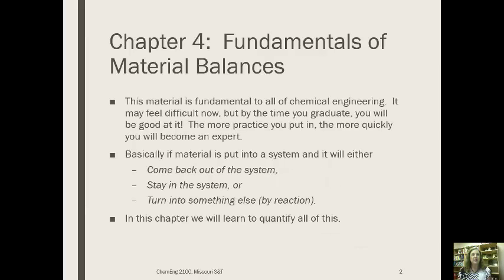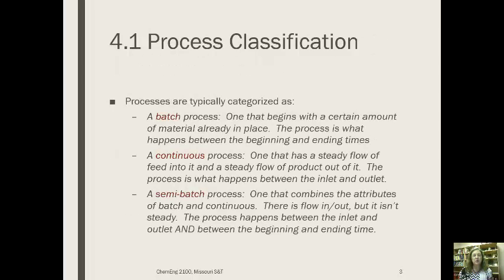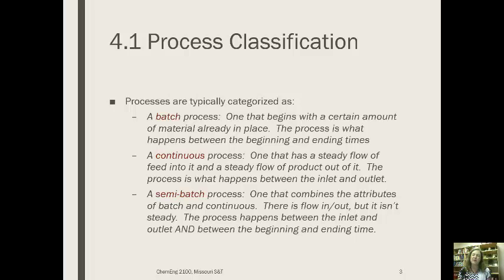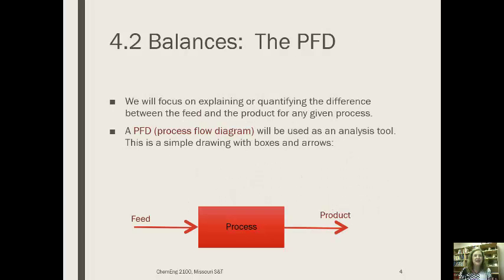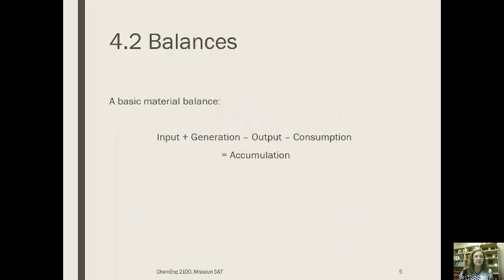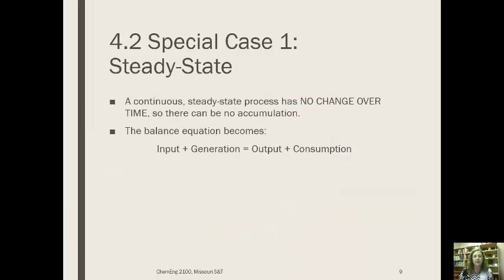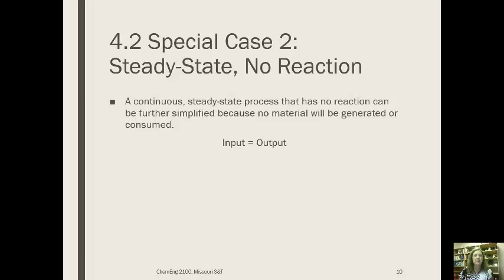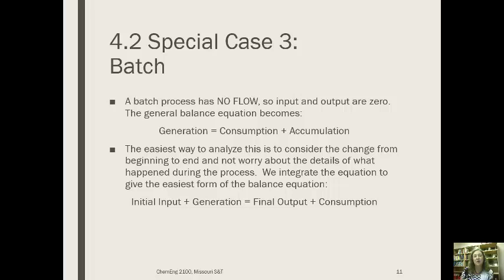B1 Process Classification and Introduction to Balances